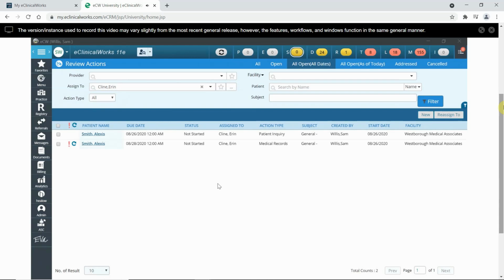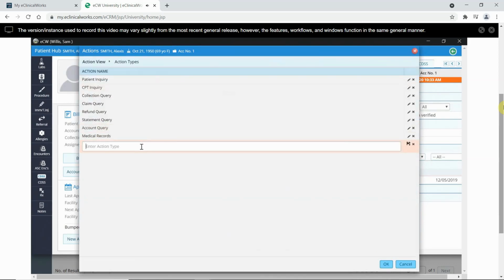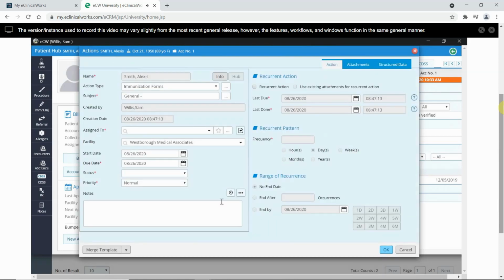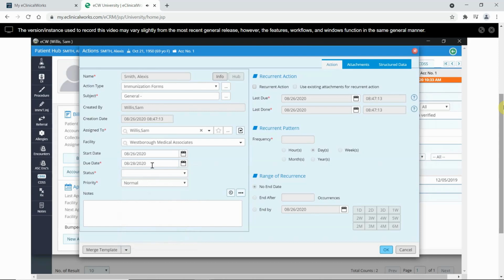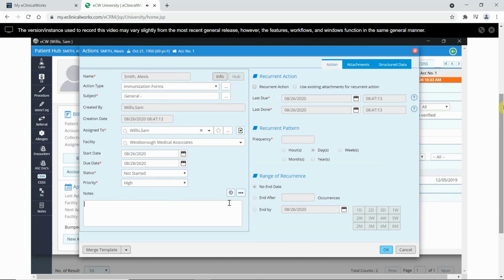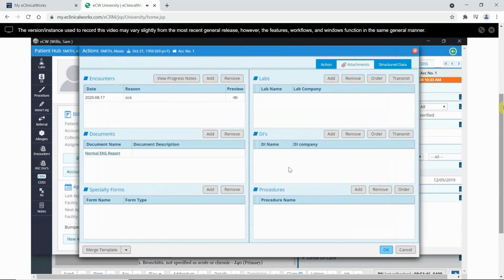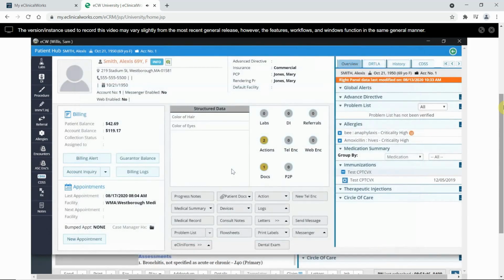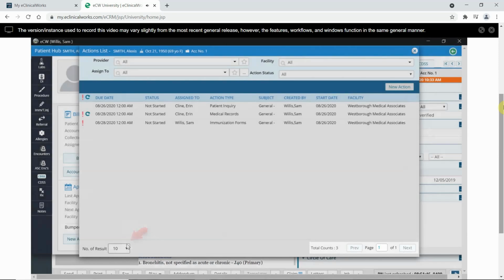Creating Actions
How to create action